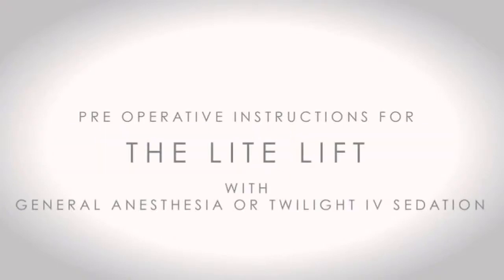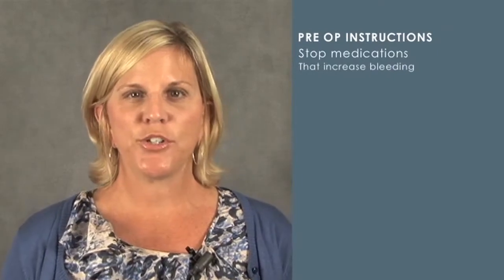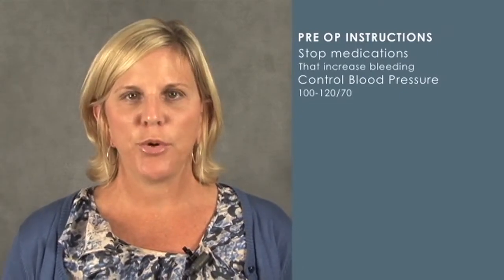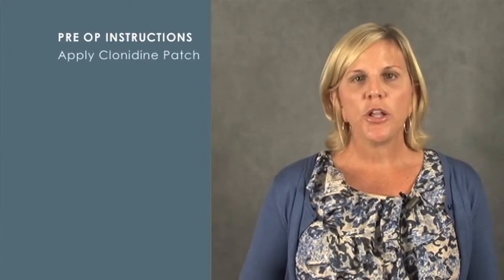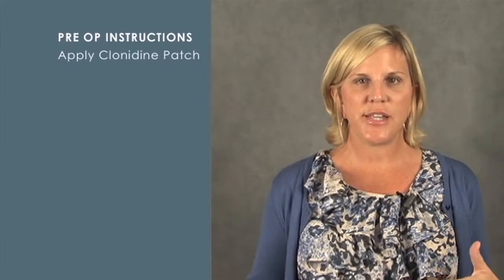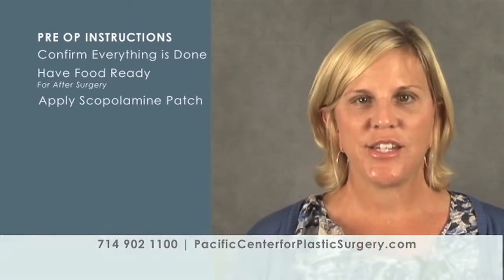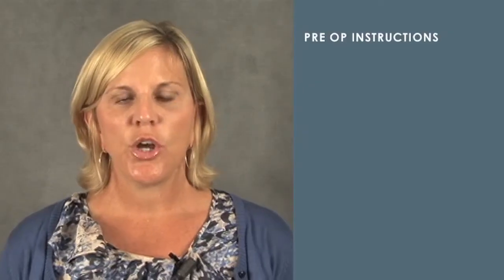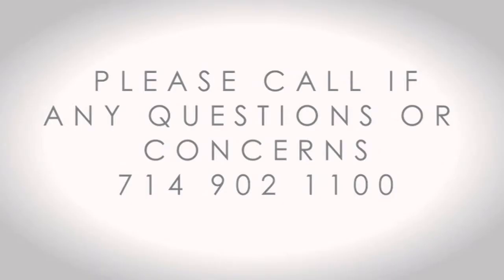Post-Op Instruction for the LiteLift™ Under Twilight Sedation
This is a brief overview of the Pre Operative Instructions for the Modified Face Lift, the LiteLift™ with Twilight Sedation.

The LiteLift™ is a modified facelift, similar to the Lifestyle Lift, that can be performed in the office with a local anesthetic, improving signs of aging around the neck, jawline and lower face resulting in a beautiful natural look without the swept back appearance.

The LiteLift™ uses long lasting techniques including: Tighten Neck & Jawline, Eliminate Wrinkles & Excess Fullness, Limited Incisions, Quick Recovery, No General Anesthesia Required.

This procedure is performed at Pacific Center for Plastic Surgery, home to Orange County's top Plastic Surgeons, Dr. Jed Horowitz and Dr. Larry Nichter. Board Certified and practicing innovative procedures for more than 25 years, both Drs. Horowitz and Nichter have helped men and women achieve their aesthetic dreams and to look and feel their very best.